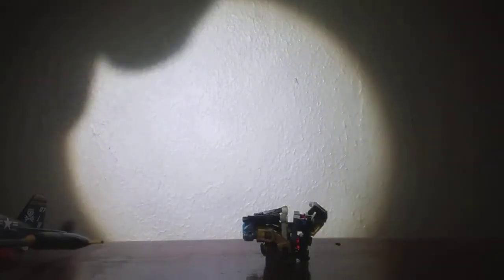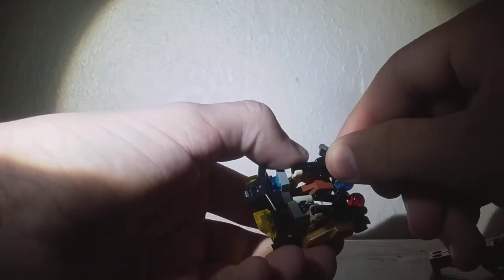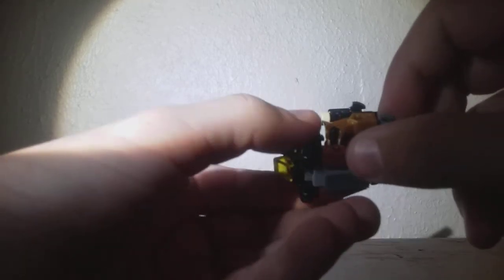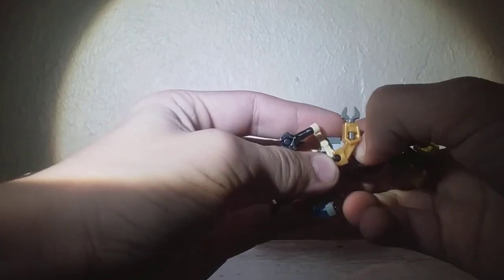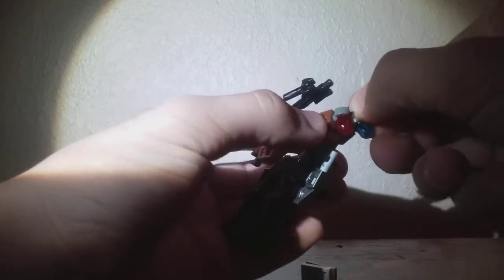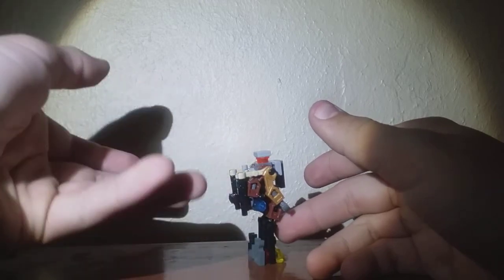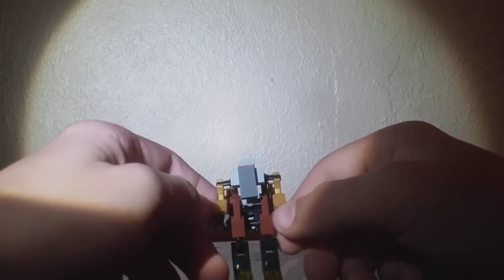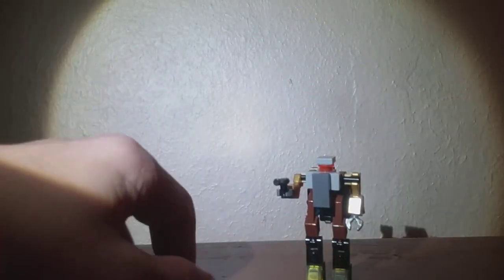Lego Transformers DASH